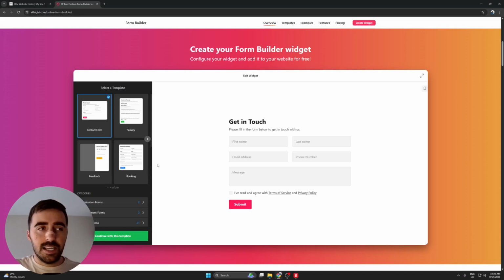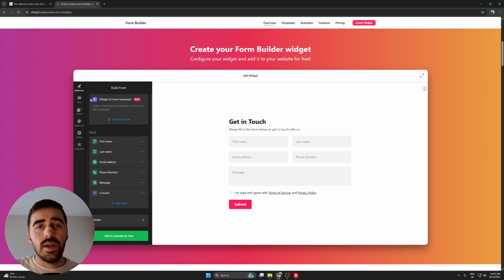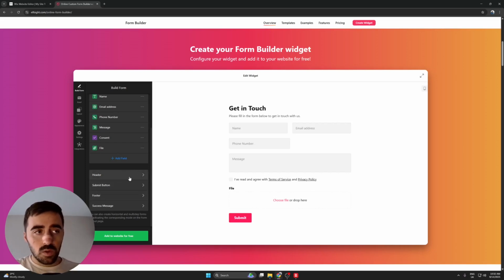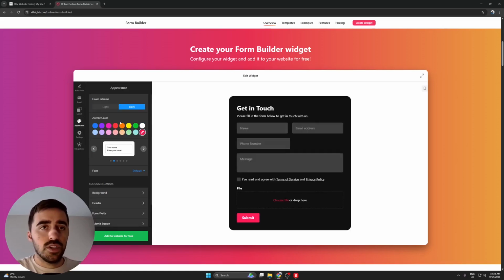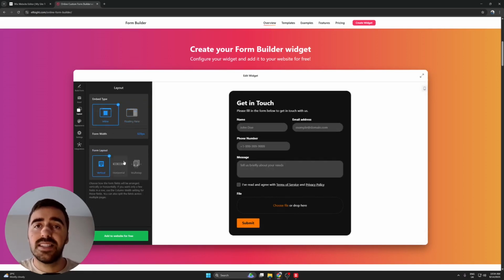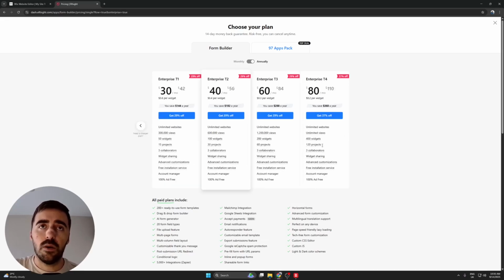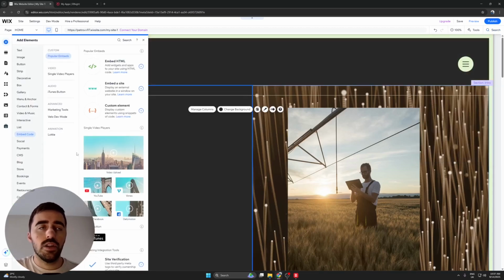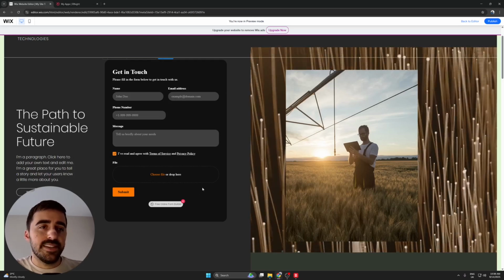How to Create Submission Form in Wix [STEP BY STEP]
In this video, I'm going to show you how to create submission in Wix.